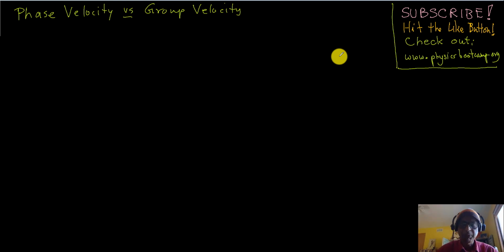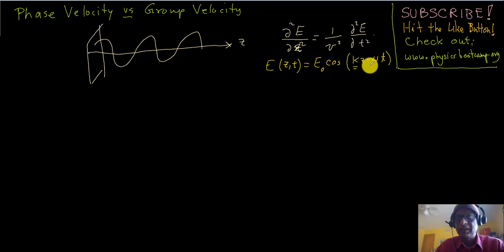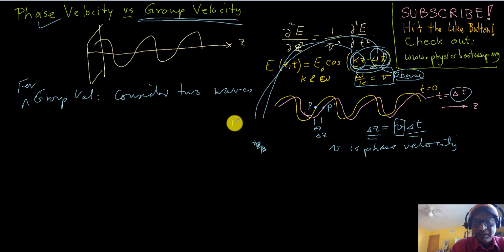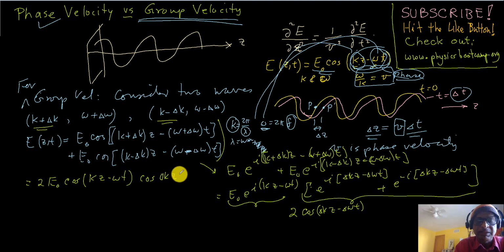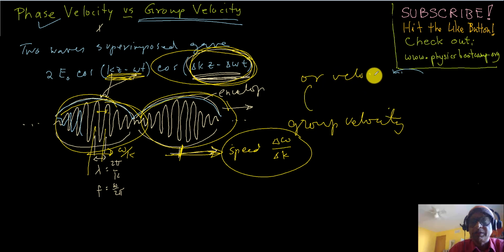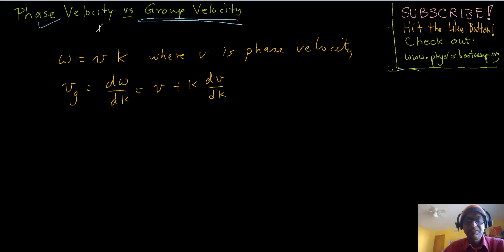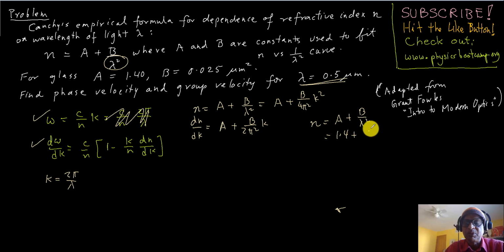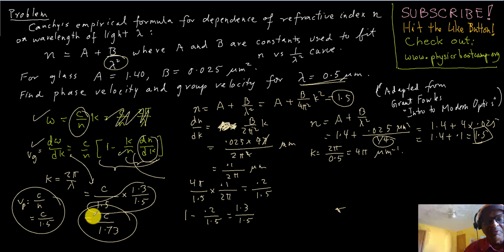Phase Velocity and Group Velocity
The difference between phase and group velocities is explained and an example problem is solved.